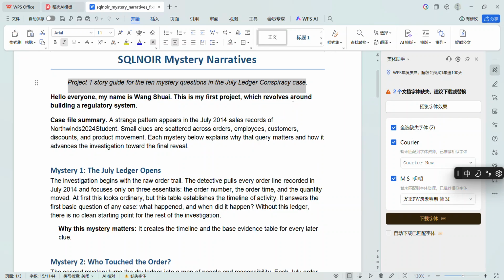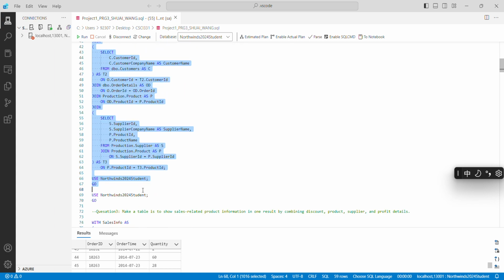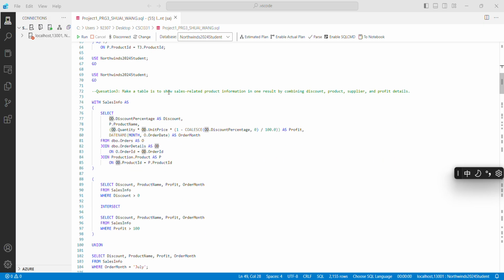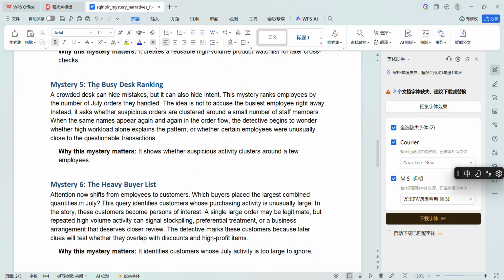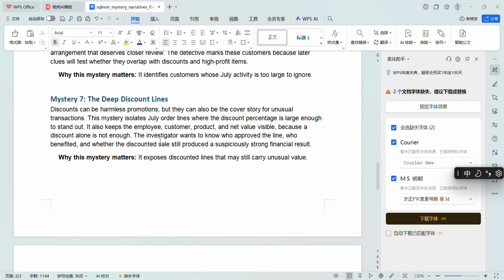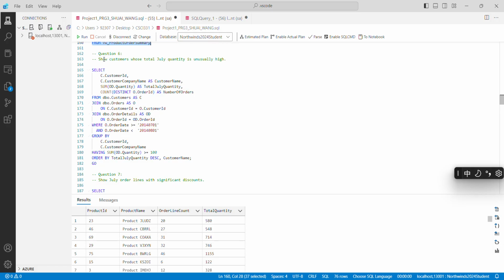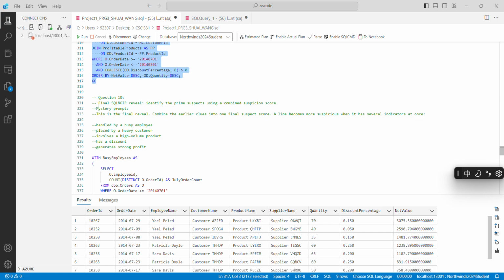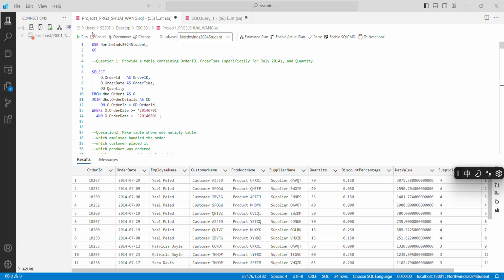video walkthrough of his own SQL code in Project1